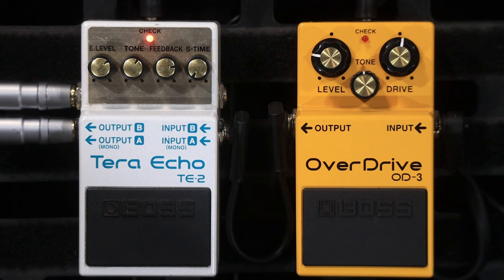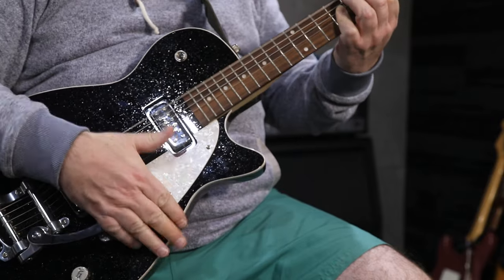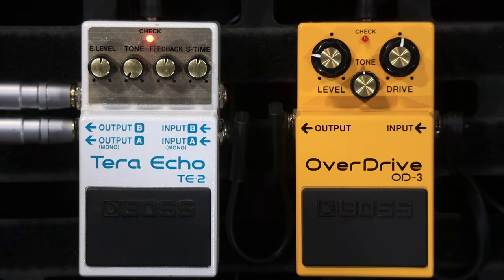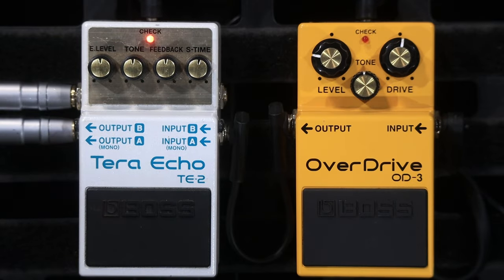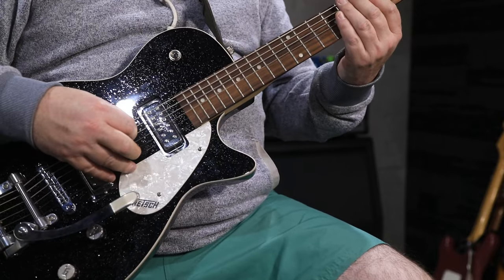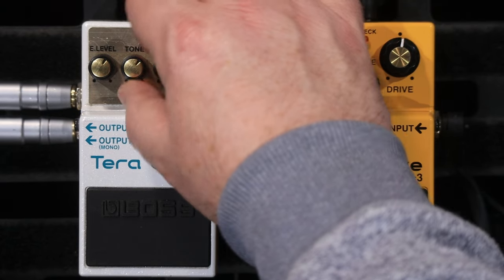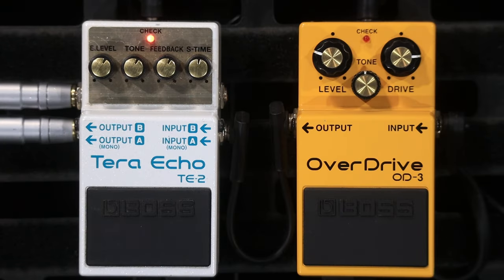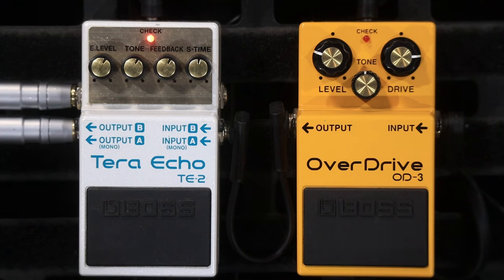The BOSS Oddball • Tera Echo TE-2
Make Your Playing Soar with Majestic Ambience
Powered by Multi-Dimensional Processing technology (MDP), the TE-2 Tera Echo produces a dynamic new stereo ambience effect that goes far beyond traditional delay and reverb.

Roland’s innovative Multi-Dimensional Processing (MDP) analyzes audio signals in many dimensions and applies ideal effects to each. By giving different dynamic changes relative to the input signal in real time, MDP can create bold, all-new sounds with a previously unattainable range of expression.